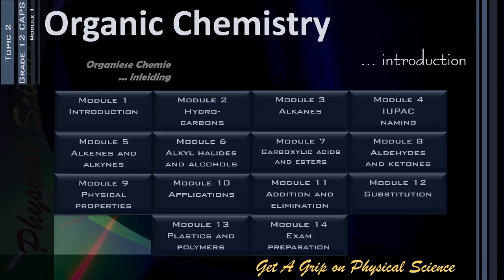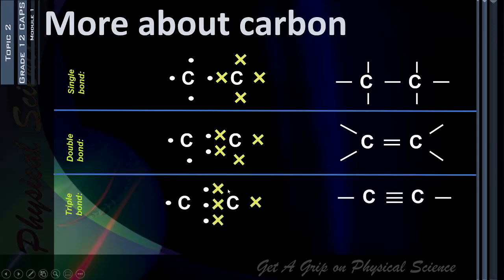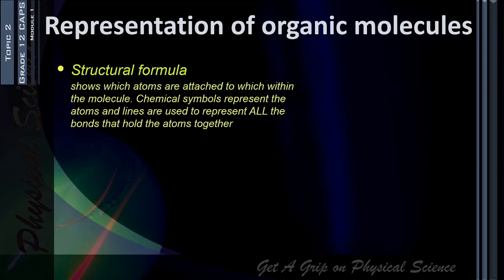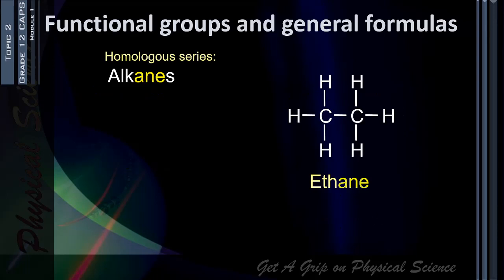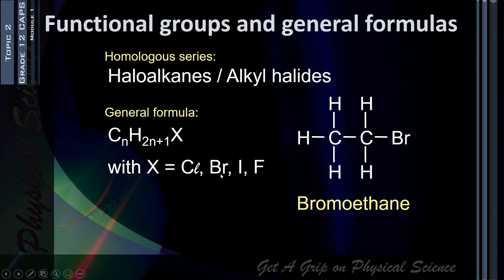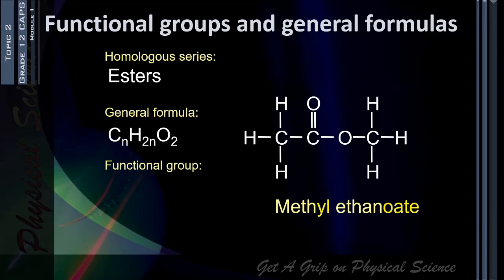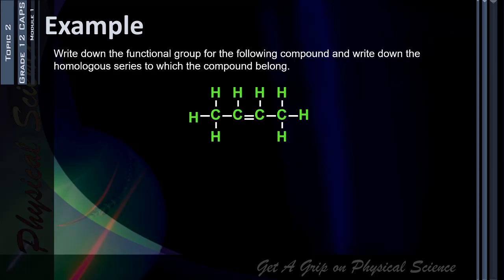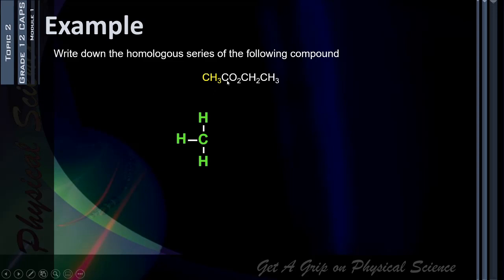Organic chemistry module 1 Introduction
The first module of 14 on Organic Chemistry that covers the content of the CAPS syllabus.  Grade 12  Physical Science in South Africa